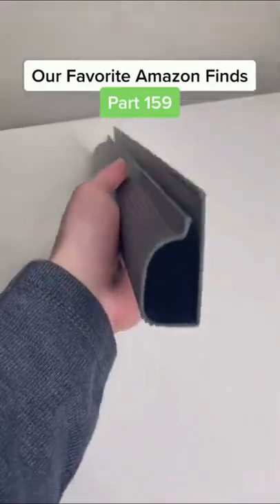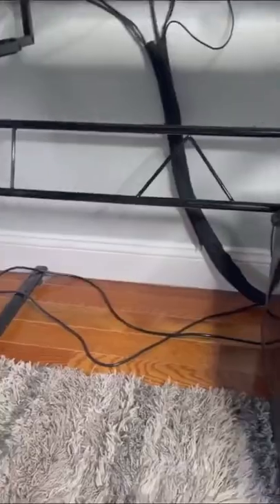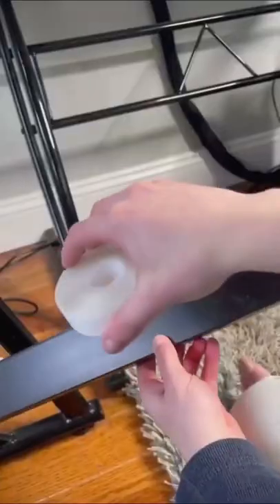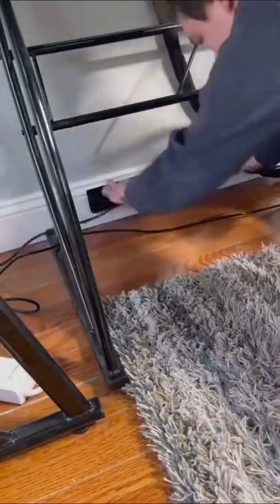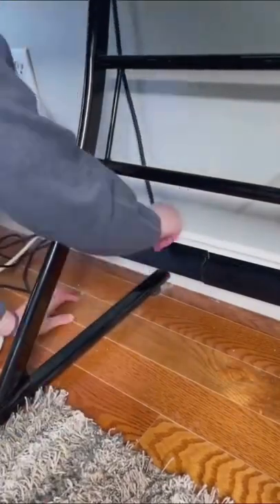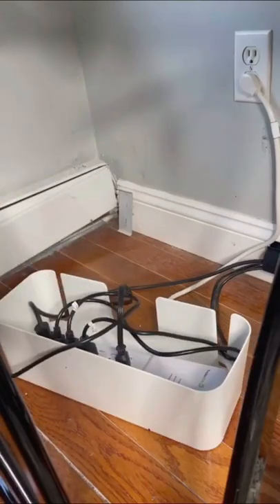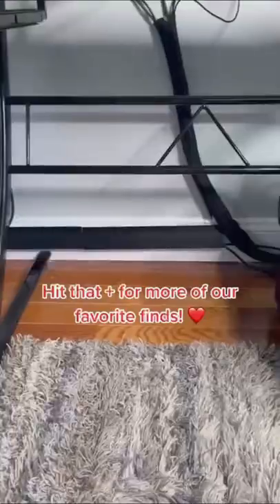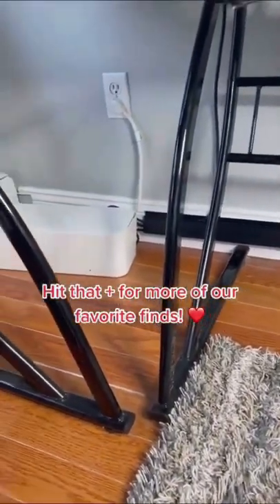Wire cable organizer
Cable Management Yecaye 94in J Channel Cable Raceway - 6 Pack 15.7in Desk Cord Cable Organizer - Cable Management Under Desk Cable Tray - No Screw No Drill Computer Wire Management - Black, Medium

Desk Messy Cable is Solved! Large Capacity of up to 10 Power Cords or 16 Cat-5 Ethernet Cables: More storage space for all your power cords, cables, and wires in the office or home. Such as HDMI, cats5/cats6 cables, power cables, fax lines, telephone wires, etc.
Clean your desk and maintain a safe environment, those cables hanging under your desk could be dangerous for you and your family—even your pet. Hiding cables with our J Channel Cable Raceway Kit will give your office desk a clean look and make it a safe working or entertainment area. Keeping the cord hide under the desk and off the ground also protects them from getting underfoot or sucked up when vacuuming the area.
Opening Design on Top for Easy Cable Access: You may need to move your laptop or add other electronics sometimes, but then it takes you too much time to set up the cables or separate the wires. Our J Channel Cable raceway Kit is the right solution with its non-locking J design, as cables are easily installed or removed.
94-inch Under Desk Cable Raceway Organizer Kit: Comes with 6 × 15.7-inch sections in each package. Whether you want to run the cables horizontally or vertically, these short channels will give you the flexibility needed for your project.
Hassle-free Tape Installation: Installation is a breeze with our premium 196" adhesive PE tape, no drilling or nailing needed. The adhesive tape is twice the length of the J Channel Raceway Cable Kit and quite strong. For greater adherence and durability, we recommend that stick 2 rows of tape, and please wait for 24 hours later and put cables inside the cable tray.